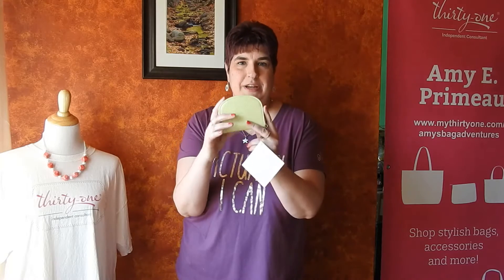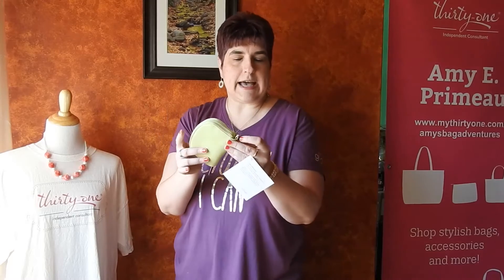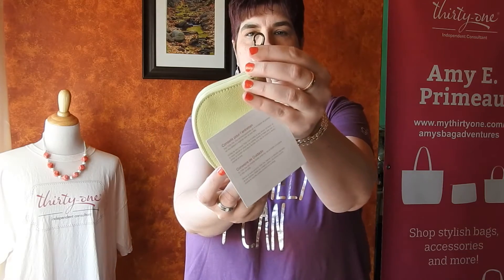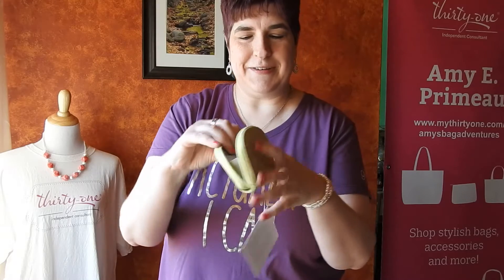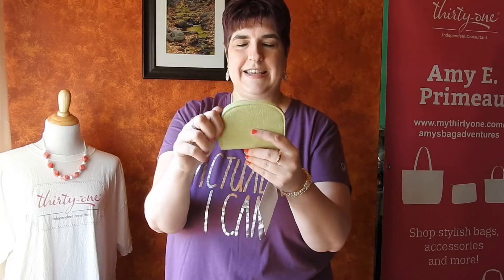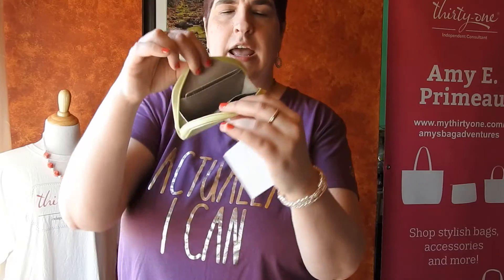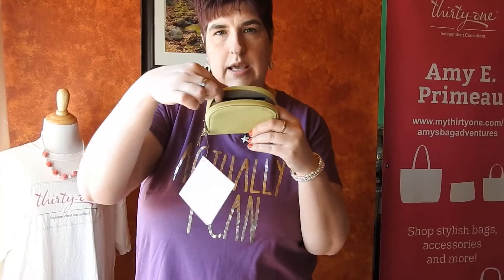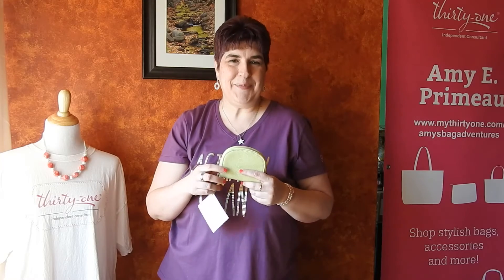Half Moon Card Wallet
Looking for a small wallet to hold just the essentials?  Let me introduce you to the Half Moon Card Wallet.

Or join the fun in my Facebook Group: Amy's Bag Adventures